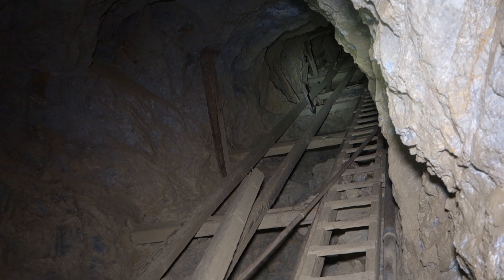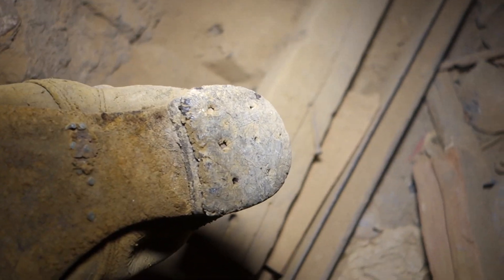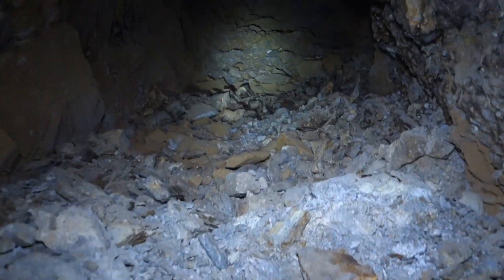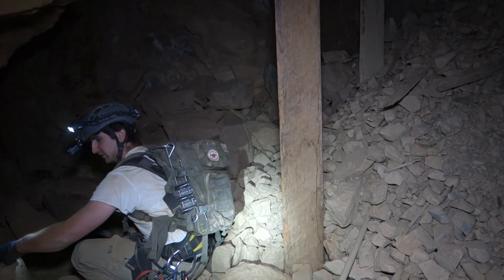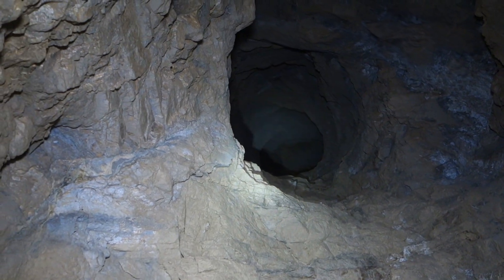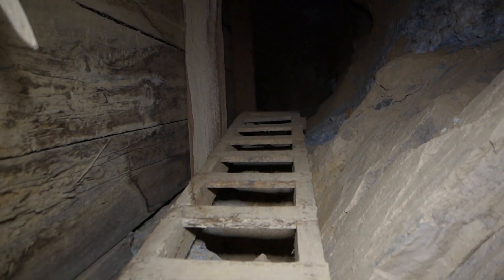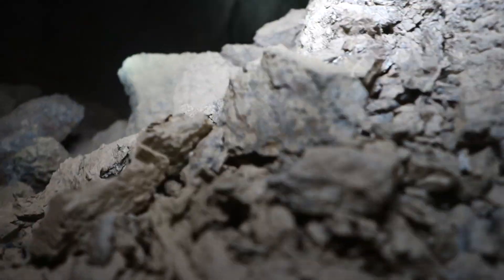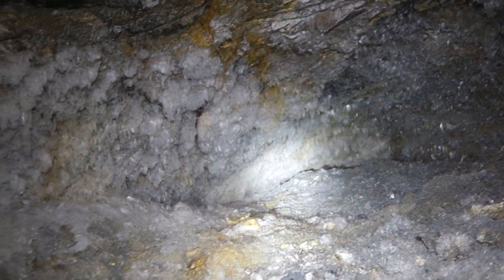The White Eagle Mine - Part 2 of 2: More Discoveries on the 200 and 250 ft. Levels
This is Part 2 of 2 for the exploration of the White Eagle Mine.

After exploring the 100 ft. level, we continued down the main shaft to the 200 and 250 ft. levels of the White Eagle Mine. On these levels, we found a Sturtevant air blower, "angle hair" gypsum crystals, miner's graffiti, and of course, more stopes.

Unfortunately, we were not able to fully explore this mine. There are two lower levels, the 450 and the 600, that reportedly have low oxygen. We do not know how extensive these levels are.